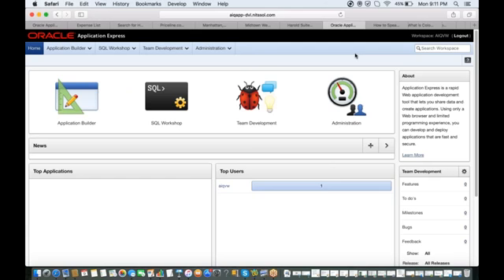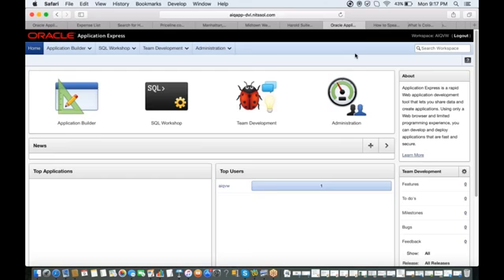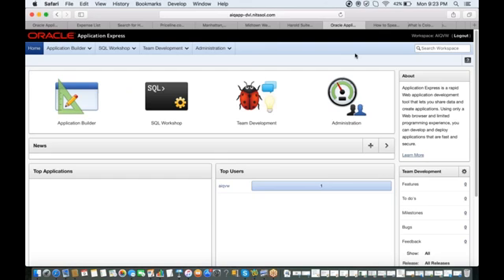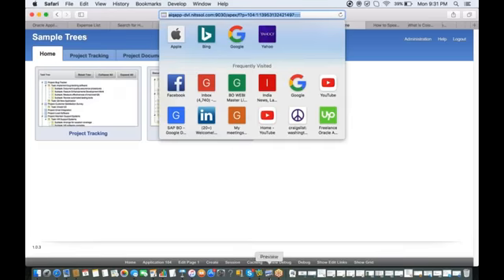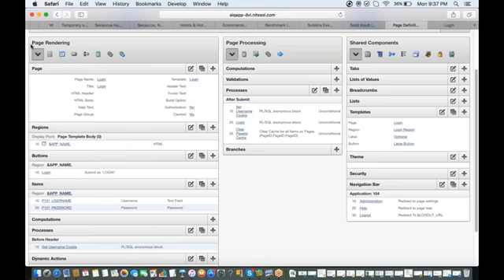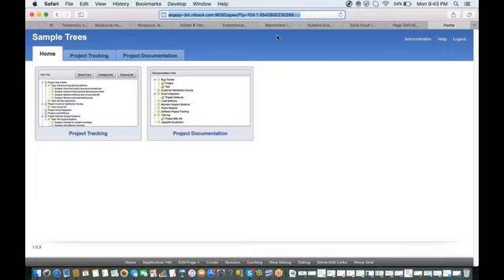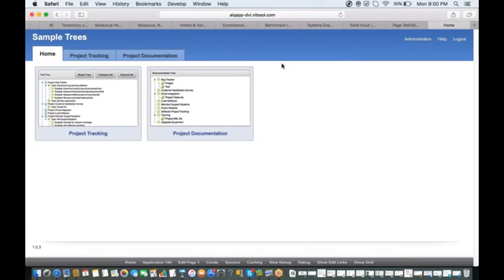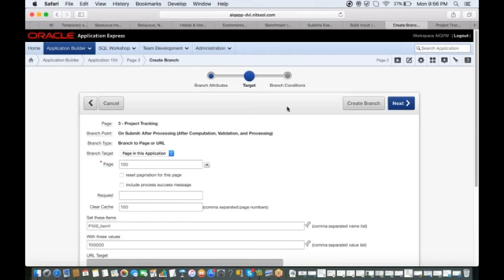Oracle APEX Demo | Overview of Oracle APEX | Bytes Online Training